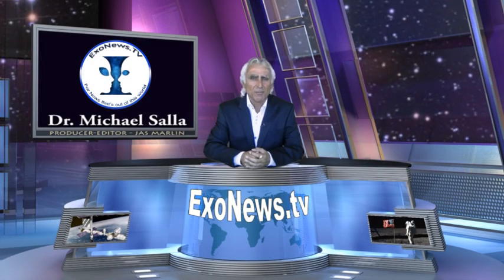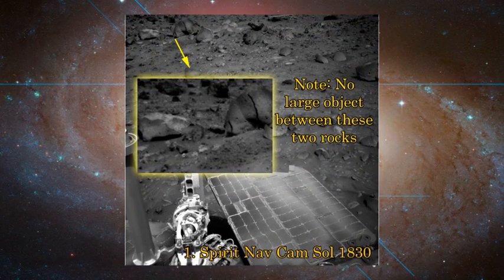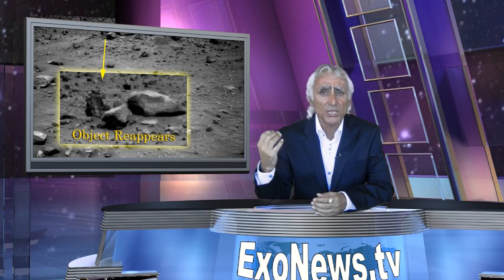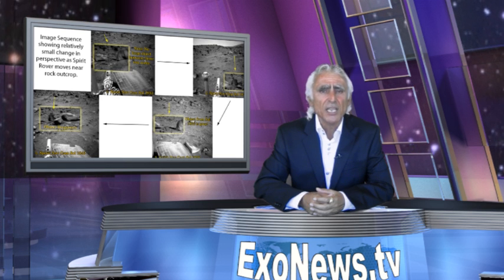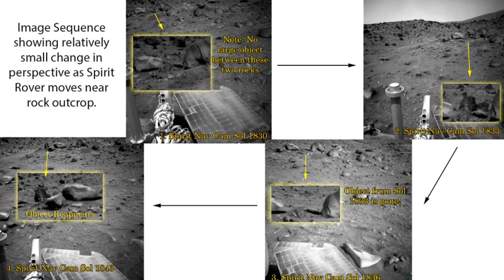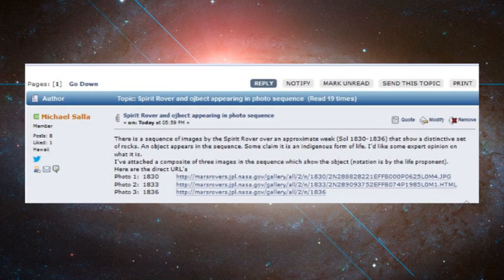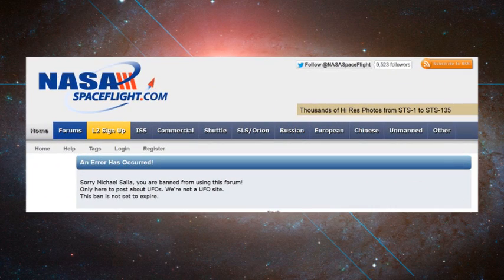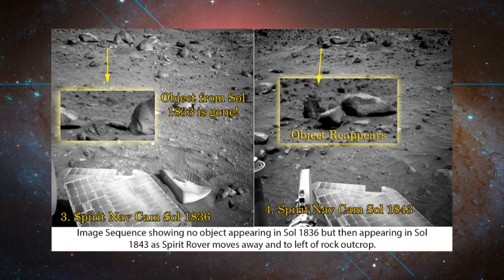Hard evidence of life on Mars that NASA doesn't want you know about (S02E08))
Om March 6, 2009 (Sol 1830), NASA's Spirit Rover navigation camera began a sequence of four images over a 13 day period that showed what appears to be an animal moving near a distinctive set of rocks on Mars. The object appears to have a relatively large head and blends in well with the surrounding rocks.